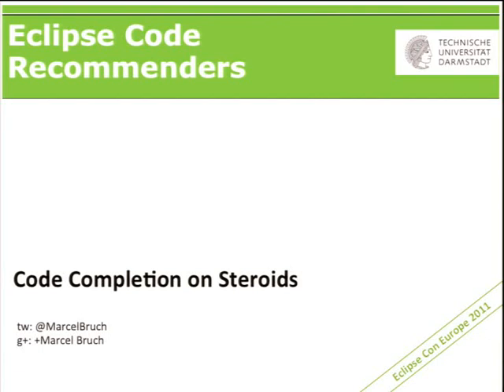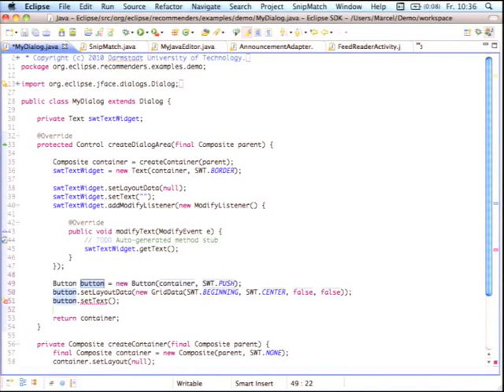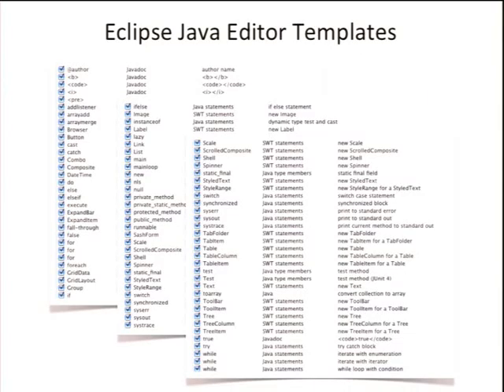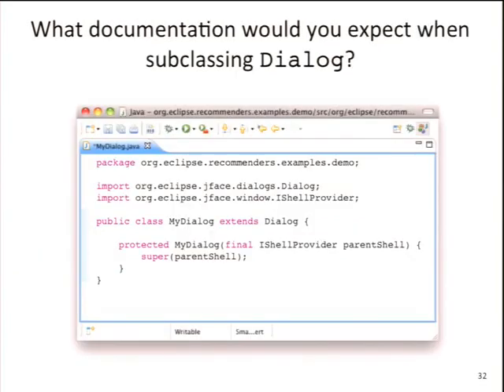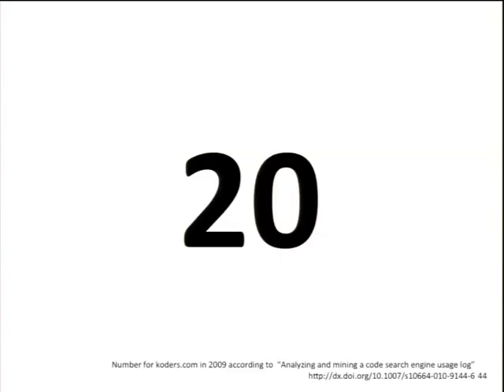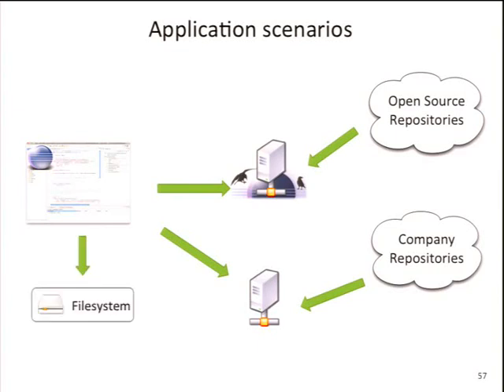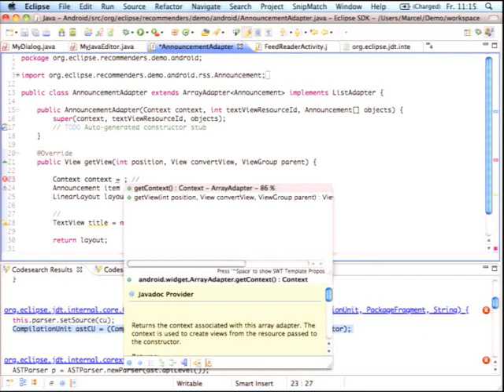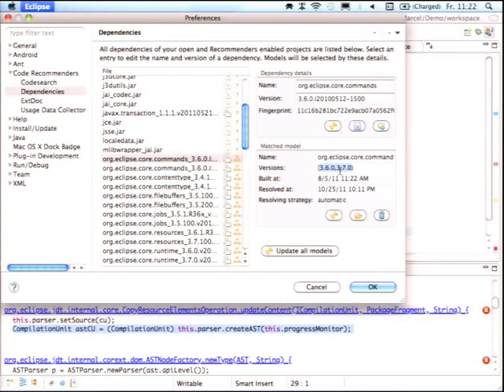Eclipse Code Recommenders - Code Completion on Steroids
The Eclipse Code Recommenders Project was created in early 2011 to tread new paths on how the next generation of IDEs could enable developers to share knowledge with each other over their IDEs and to improve tools like code completion, code-search, and even to enrich existing documentation by leveraging the knowledge of the masses.

Since it's inception in January 2011 the project made amazing progress. Many tools have been developed such as:

* Intelligent (context-aware) Code Completion,
* Dynamic (mined) Code Templates,
* Code snippet search engines,
* Extended (mined) Documentation platform

This Extended Talk introduces Code Recommenders' tool suite, demonstrates the potential to support you and your team on your daily work, and shows in a live session how to setup your own knowledge base for your own products by adding support for Google's Android to Code Recommenders. The talk provides you a substantial understanding of how Code Recommenders tools work, which knowledge gets extracted from code and how recommendations for code search, code completion and other tools are made.

This talk targets on developers, team leads, and CTOs. It aims to familiarize you with the ideas of Code Recommenders, to interactively demonstrate the current state-of-the-art, and provides perspectives how to leverage the knowledge of the masses for your products in your own company.